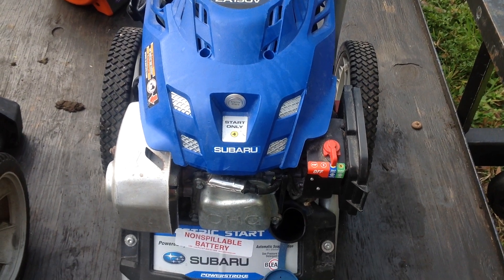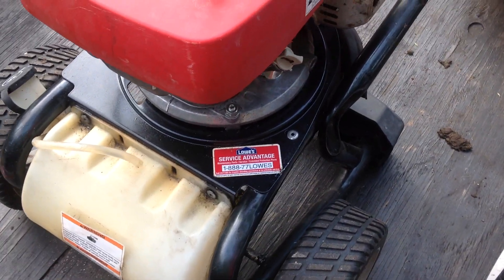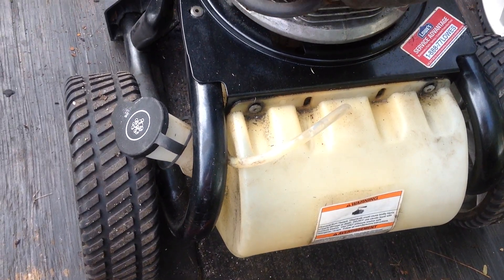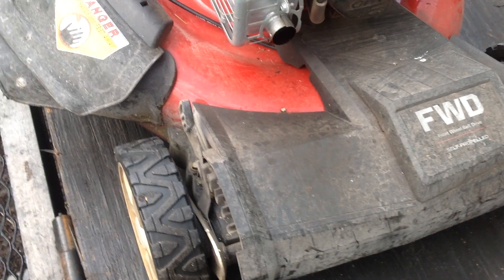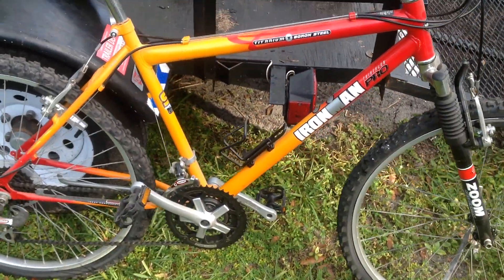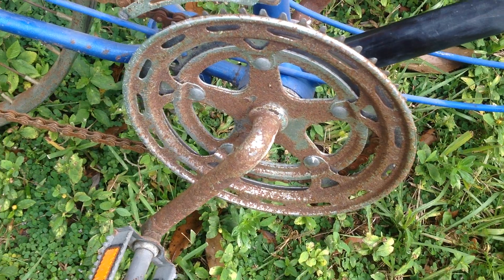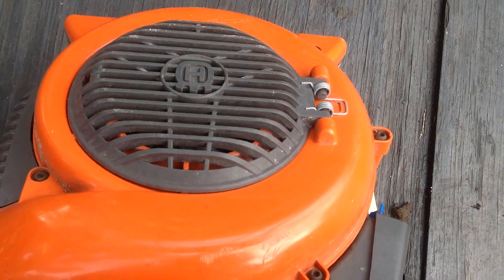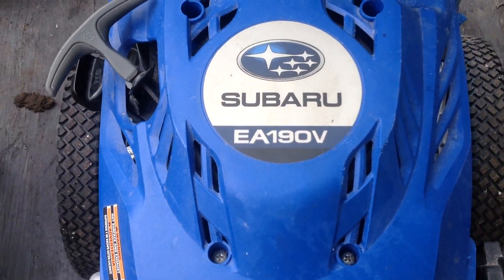Scrappers pick up this morning.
I got a call from one of my scrapper source's last nite.  He said he had collected a few things that may be of interest to me.  I have him put anything with a gas engine to the side and bicycles as well. When he gets a good pile accumulated he will call.   I have a friend that fix's the bicycles and donates them to the homeless, so they have transportation.   He had a great stash for me, a couple things were in running condition.  I will clean up the running stuff and try to list for sale today.  The rest of the stuff i will decide if it will be kept for  parts or fix.   Thanks for looking.